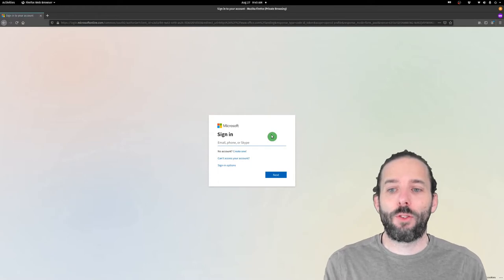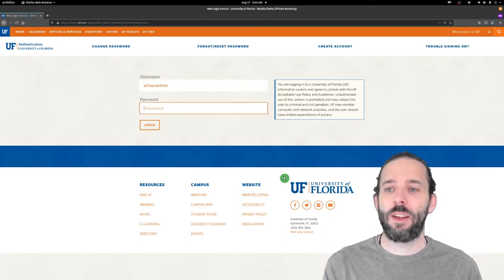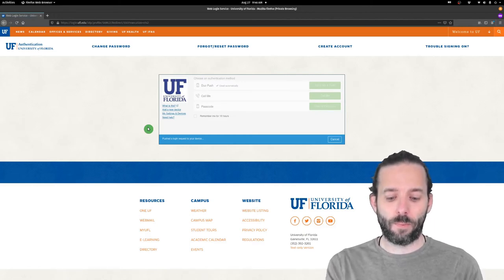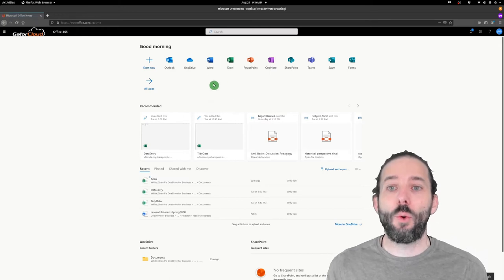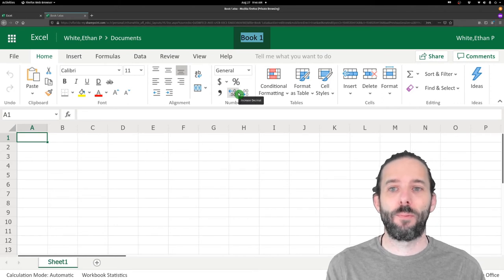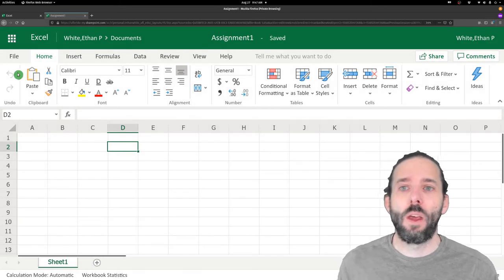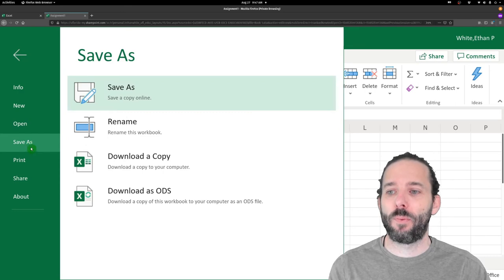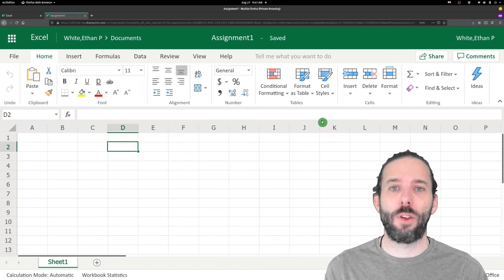Accessing Microsoft Excel Online at UF